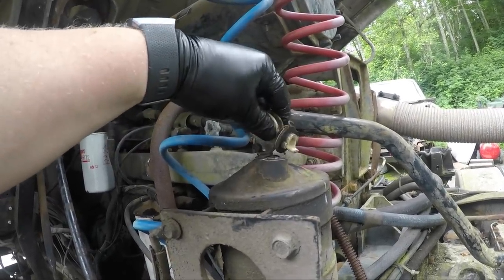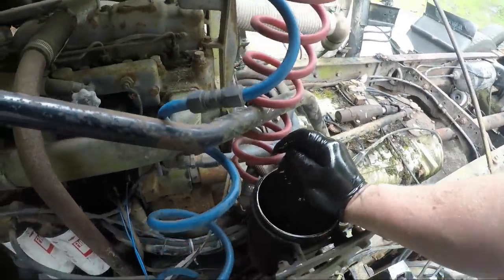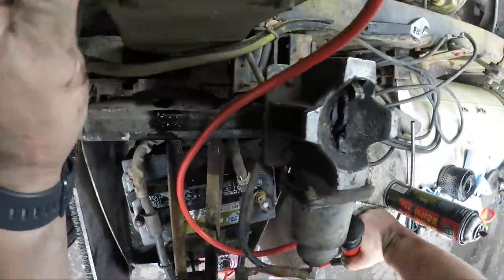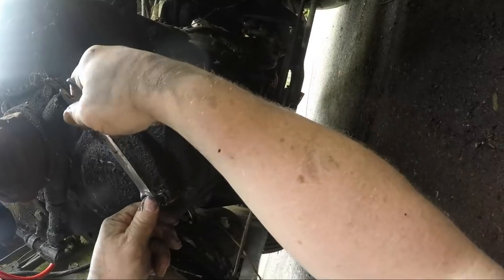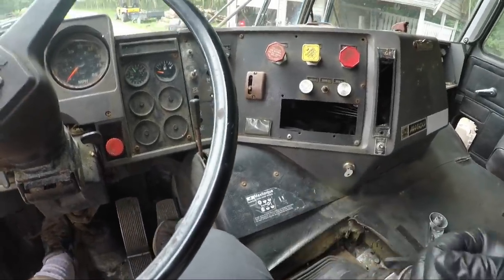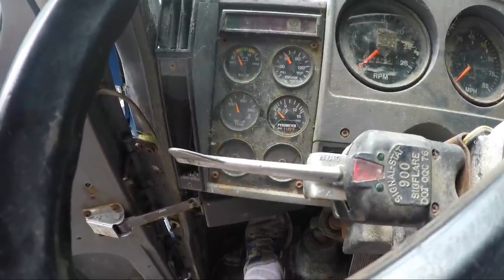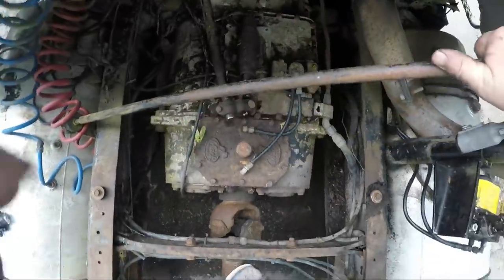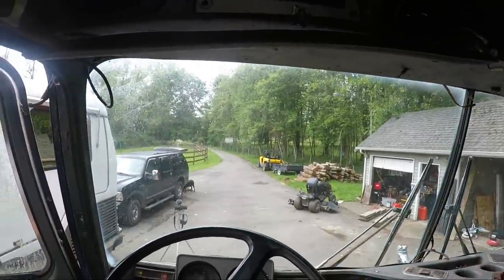Mack Cabover Ep8, ROADTEST part two!!! MudHunny hits the Streets (part 2 of 2)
More progress, Fixing a few final things and driving for the first time in 20 years...
We hit my neighbors shop up and see his trucks the he builds and a quick RV ride.
Shift linkage still needs some tweaking and there is a ton of electrical to go but it runs and drives!!!

It did start with the key and return under it's own power this time!!!

1983 Mack semi, left sitting after the owner lost his medical for his CDL. The Property was selling,  so we had to get it running and out. This is the first start and hopefully restoration. Cool old Mack cabover, glad we could start to save it and put it back to work around the farm or for a fun cleanup show truck.

Technical consultant: Joe Maser... Mechanic, Truck builder and racer. The man has forgotten more about 2 stroke Detroit motors than we will ever know.
Look up the Cornfield Corvette, he was making black smoke way before black smoke was cool...

Artist:  Caühaüs